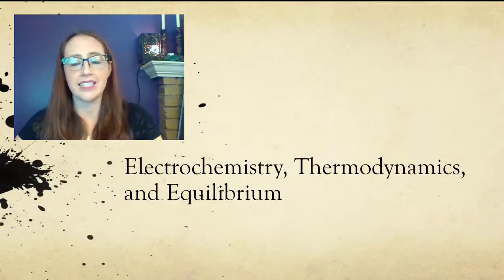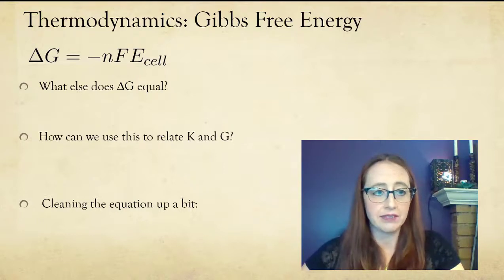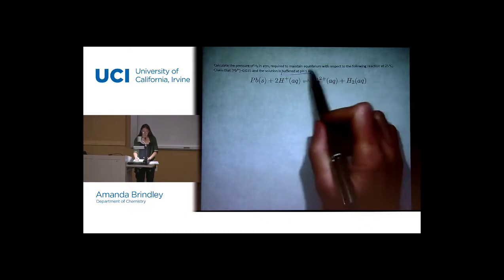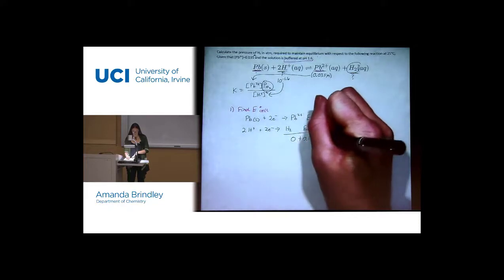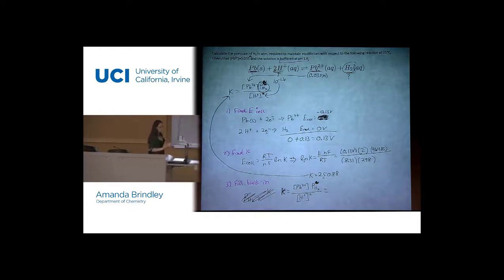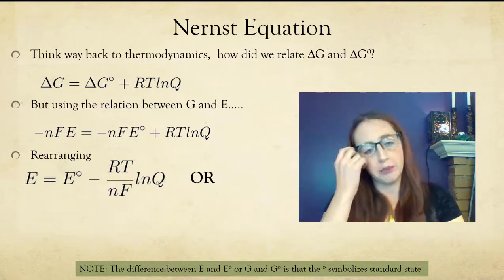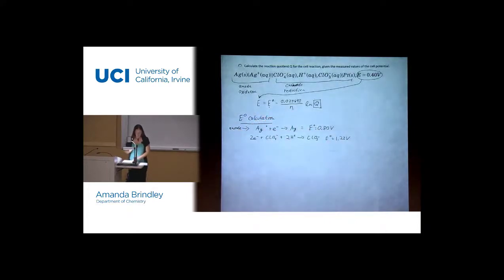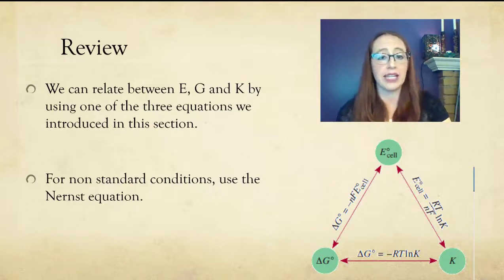Relating electrochemistry (V), Thermodynamics (G) and Equilibrium (K)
In this video we will interrelate standard state voltage, gibbs free energy and equilibrium constants using three equations. We will then discuss how to relate non standard state parameters as well.